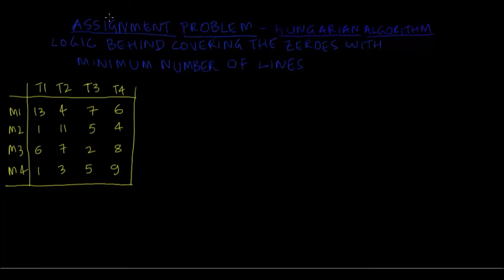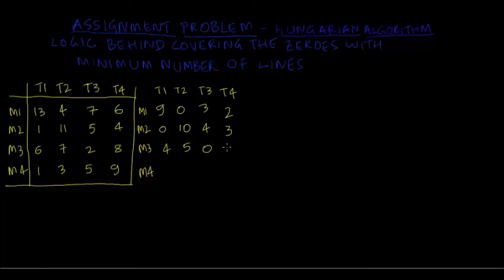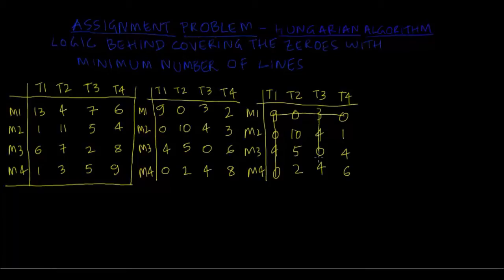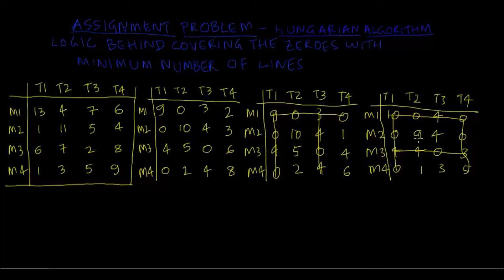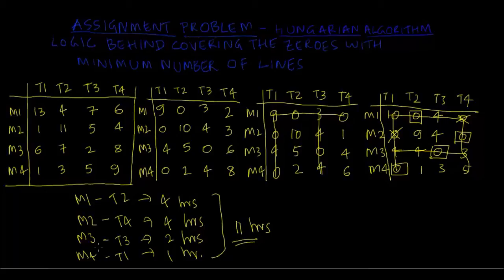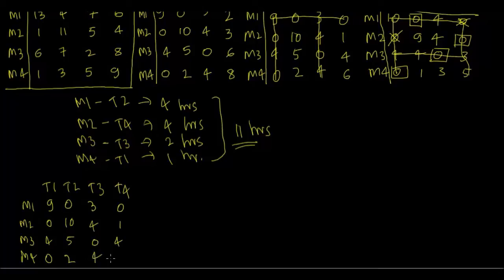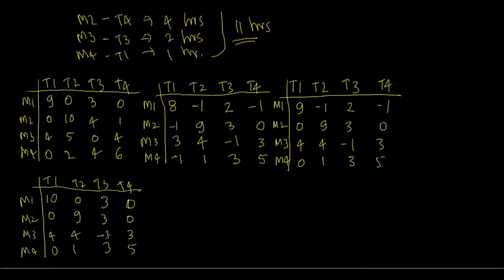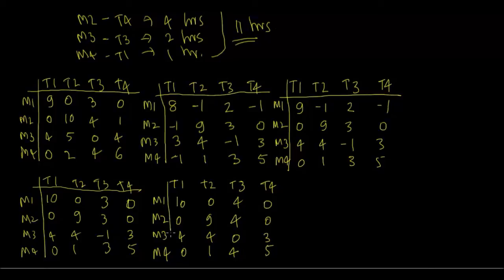Logic of Assignment Model - Hungarian Method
Inspired by KhanAcademy, I have tried simplifying the concepts that I know. Mostly related to Operations Management and Operations Research subjects. I try to give logic of most of the Operations Research - OR methods that we study. Hope these videos help you to understand the concepts in better manner. I consider Dr. Saji Gopinath, IIMK; Salman Khan of Khanacademy fame, Prof. G Srinivasan of IITMadras and Dr. R Panneerselvam of Pondicherry University as my gurus.